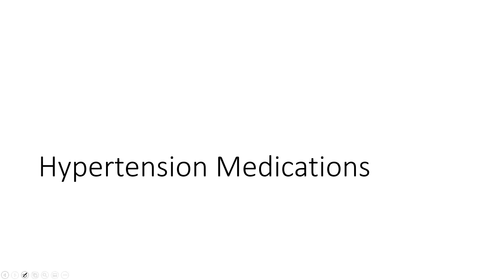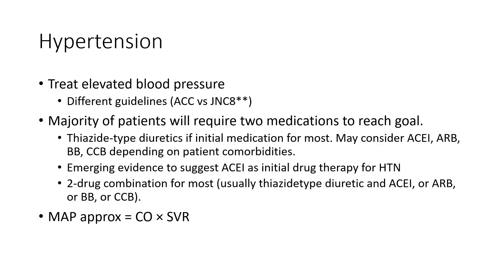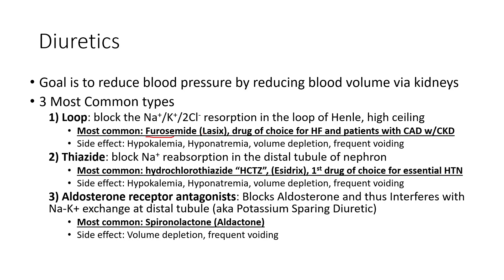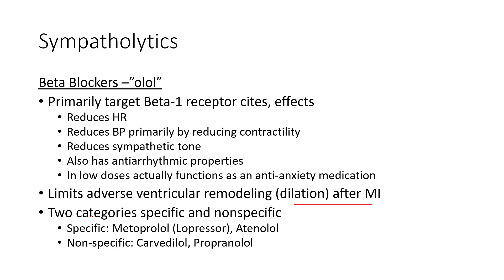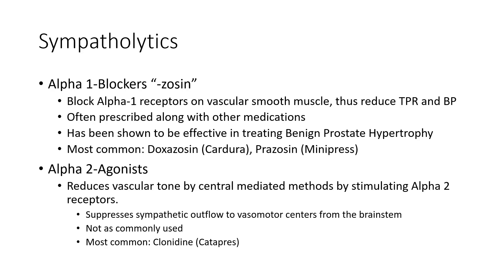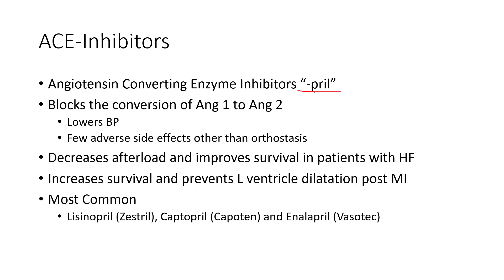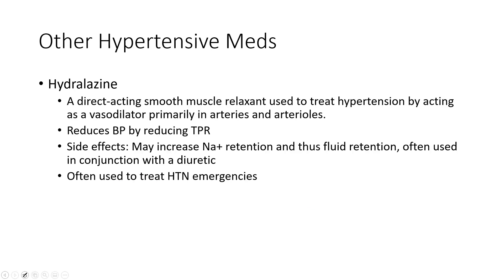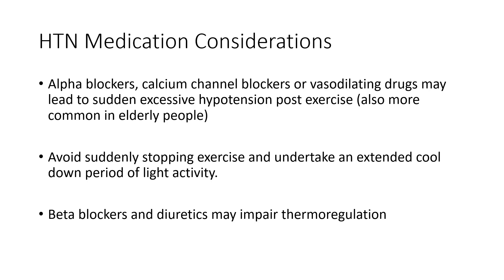Cardiac Pharmacology 2: Hypertension Medications